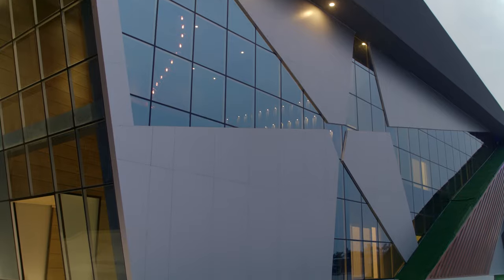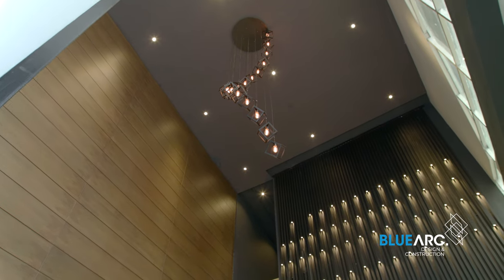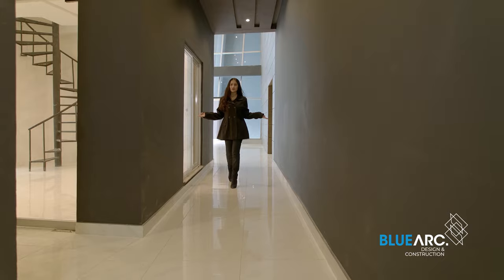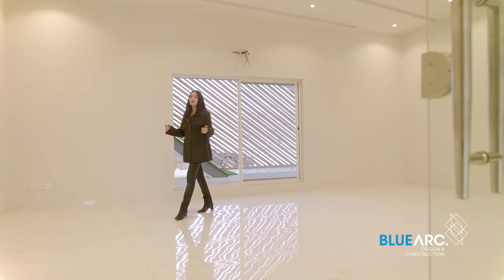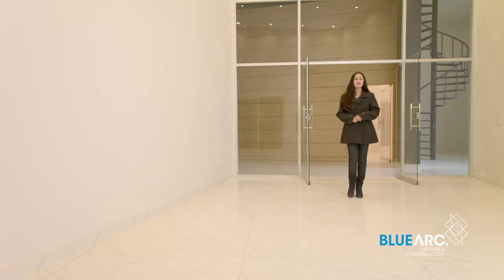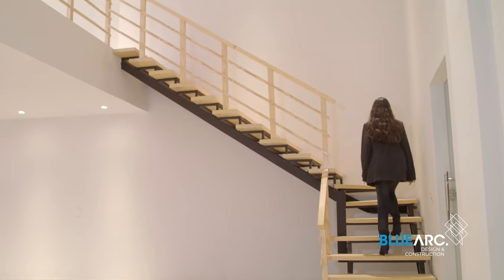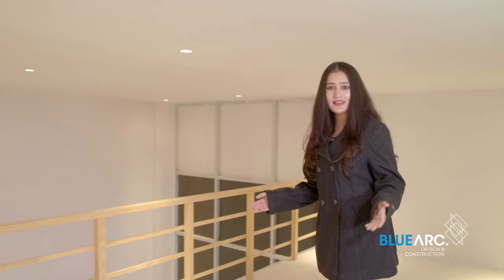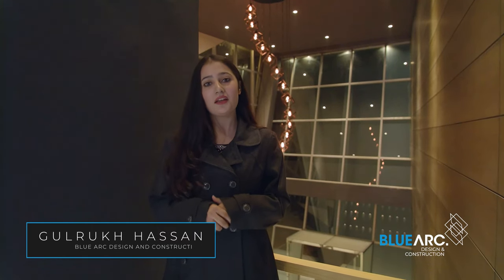Corporate Office in Bahria Town Tour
First-Ever Designer Corporate Office in Bahria Town, Business District, Phase VIII, Rawalpindi/Islamabad, Designed & Constructed by Blue Arc